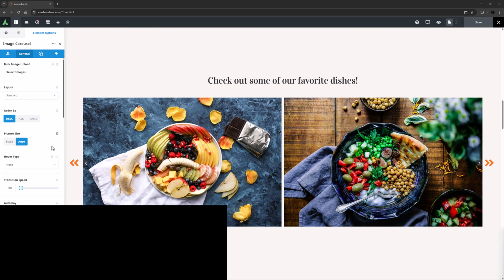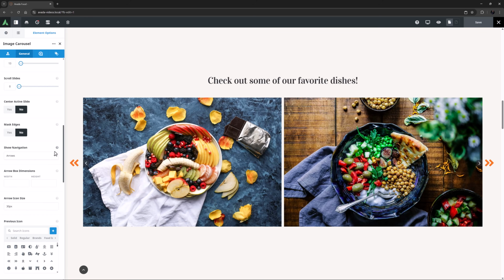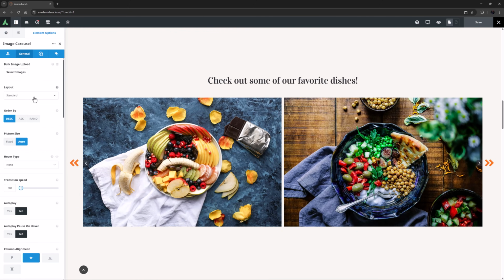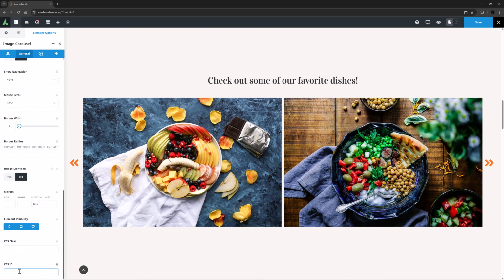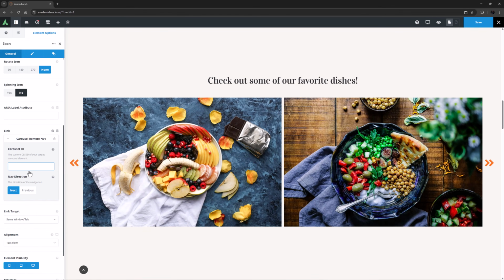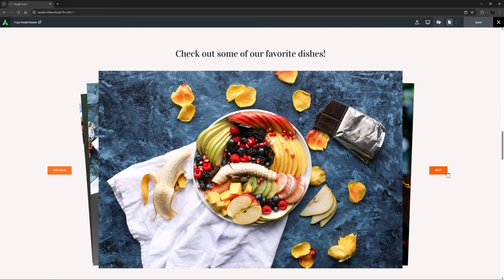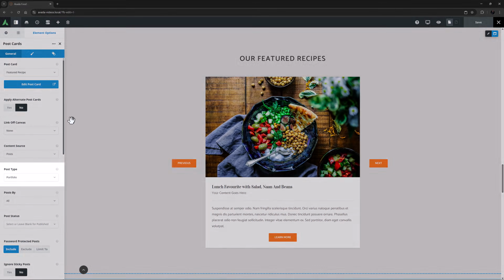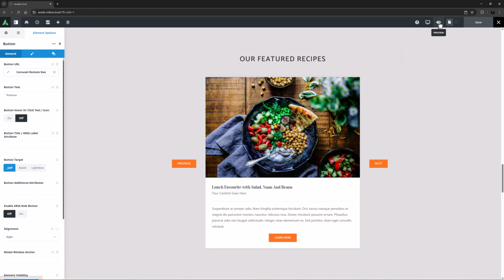Adding Navigation to Carousels With Dynamic Data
This tutorial video shows how to add separate, custom navigation to Avada Image Carousels and Avada Post Cards Carousels using dynamic data. Instead of relying on built-in arrows or dots, you can assign a unique CSS ID to the carousel, disable the default navigation, and then link buttons or icons to that carousel using the new carousel remote navigation dynamic data option. This creates flexible external previous and next controls that can be placed anywhere in the layout, giving you much more design freedom for carousel navigation.